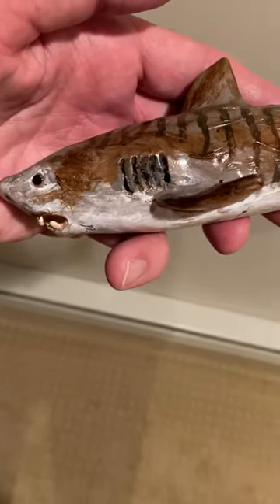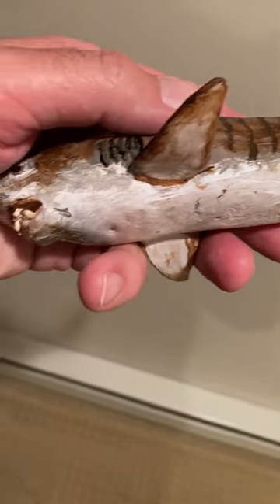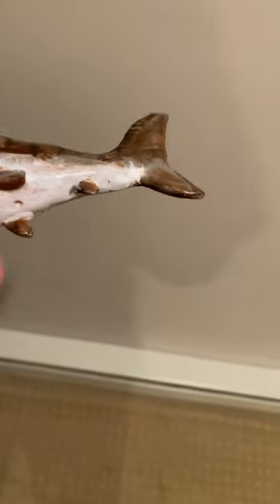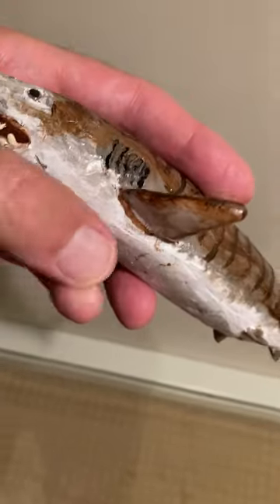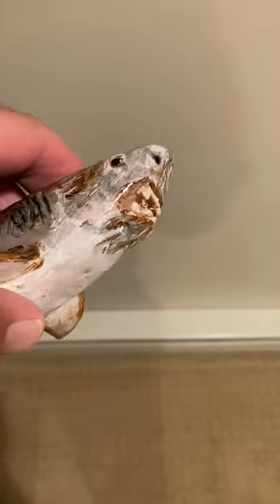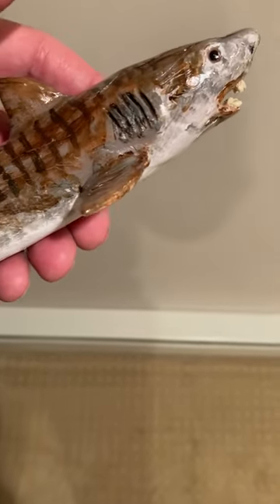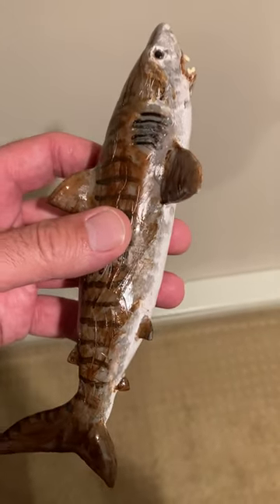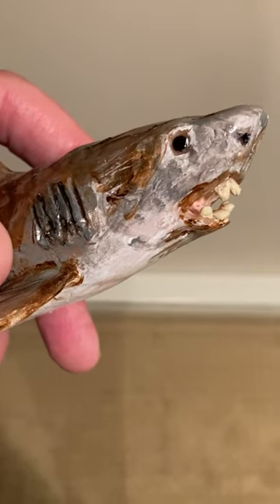Tiger Shark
This is a sculpture of a tiger shark that I made with simple techniques that anyone can follow and use. See the attached link for how I made this.
Tiger Shark Creations in Clay